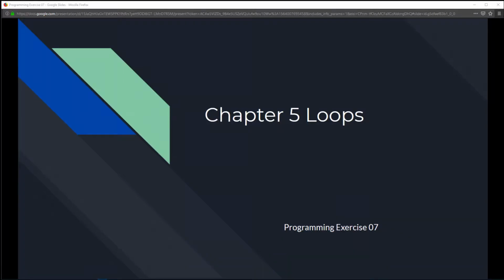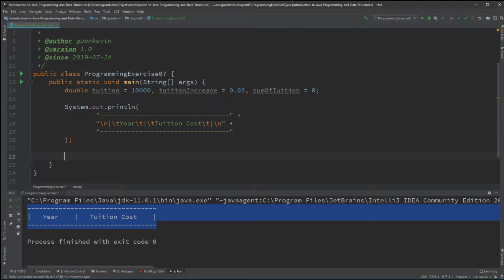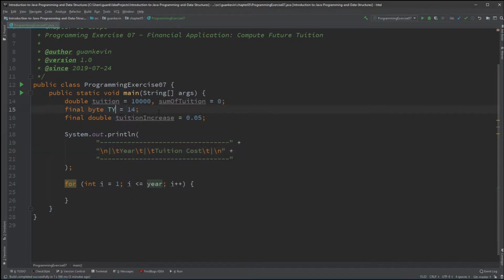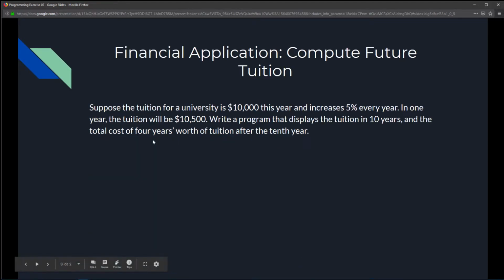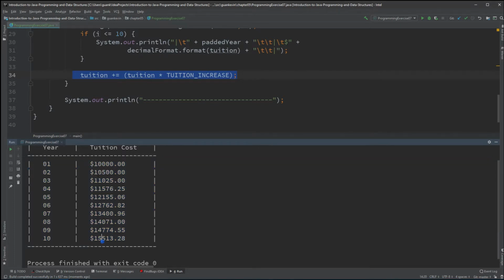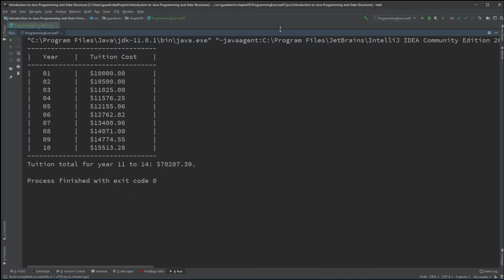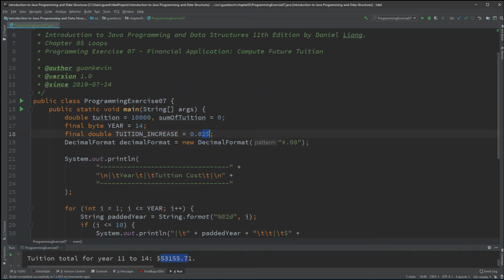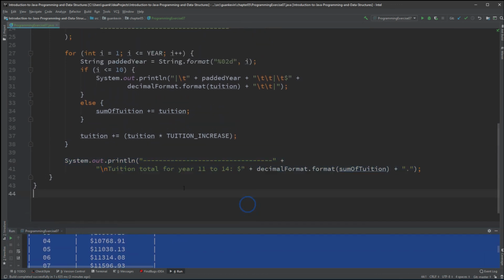Intro to Java Chapter 05 Exercise 07 - Financial Application: Compute Future Tuition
Authors: Daniel Liang
Chapter: 05 Loops
Programming Exercise: 07 - Financial Application: Compute Future Tuition
Programming Language: Java
IDE: Intellij
Theme: Darkest Dark
Recording Software: CyberLink Screen Recorder